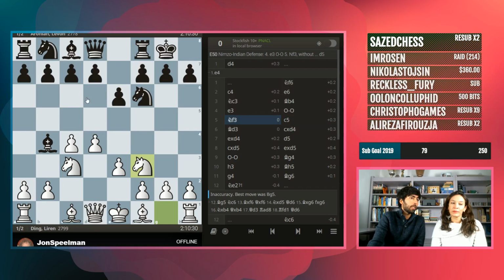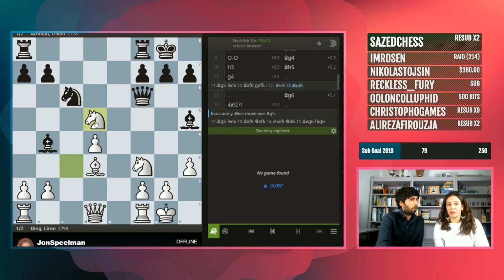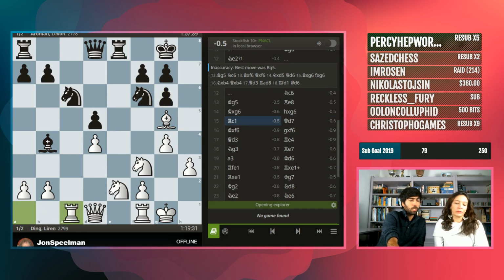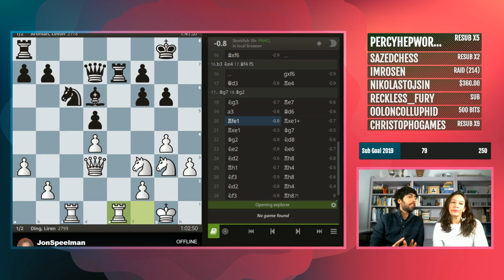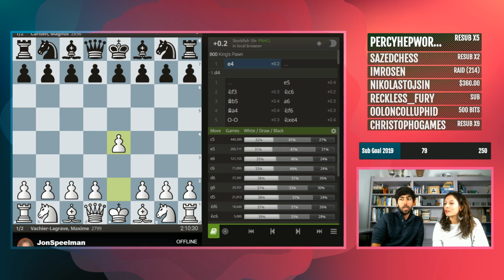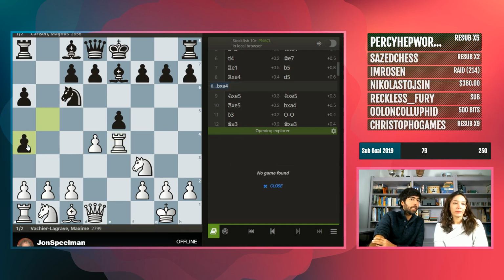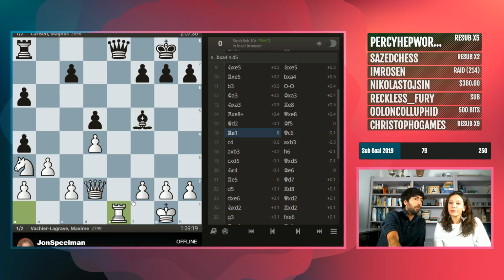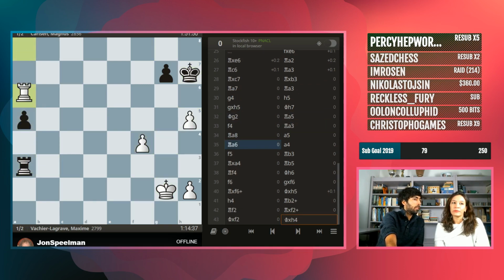Grand Chess Tour Finals (Semis Game 2 Analysis)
Following up on yesterday's video, IM Alex Astaneh (astanehchess) is back to look at the second semis game from the GCT Finals in London. (Sorry about the slight rush, but I had some games to lose in Titled Tuesday;)) As ever, any feedback would be much appreciated! :)